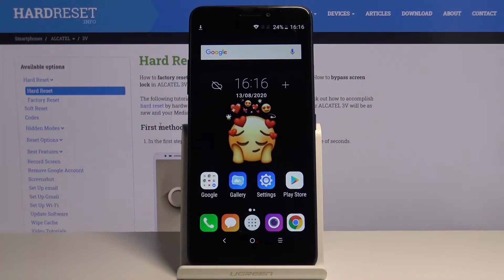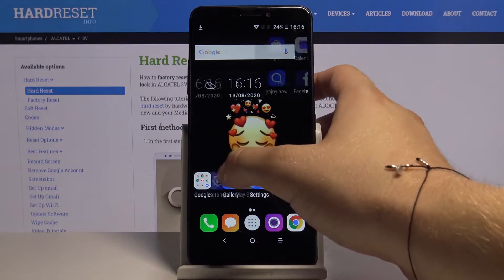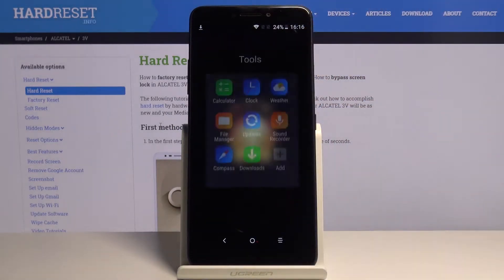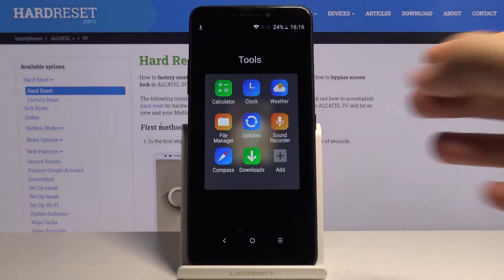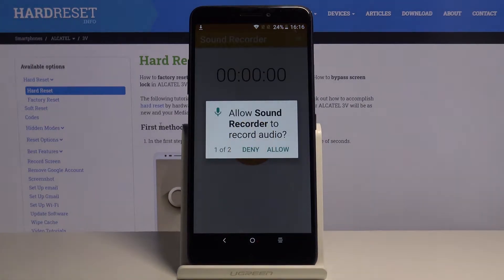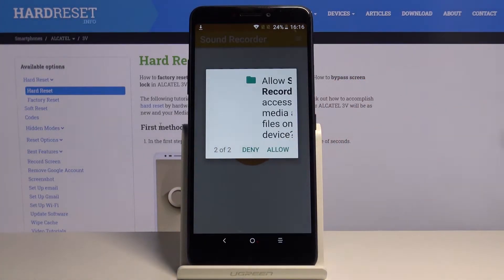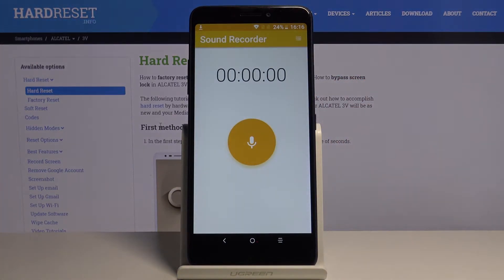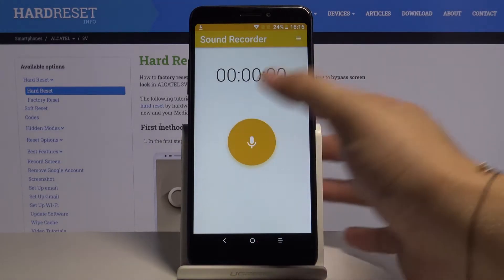How to Record Sounds in ALCATEL 3V - Use Sound Recorder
Learn how to operate Sound Recorder on ALCATEL 3V by watching our video! Check out how to find or install this app. We will show you how to start and stop recording and later on, name it and save it. Stay with us and enjoy this awesome app. Let's begin!

How to activate sound recording in ALCATEL 3V? How to record sounds in ALCATEL 3V? How to turn on sound recorder in ALCATEL 3V? How to enable sound recorder in ALCATEL 3V? How to enable ALCATEL 3V sound recorder? How to pause record sound in ALCATEL 3V?